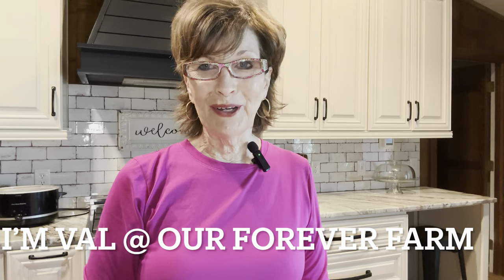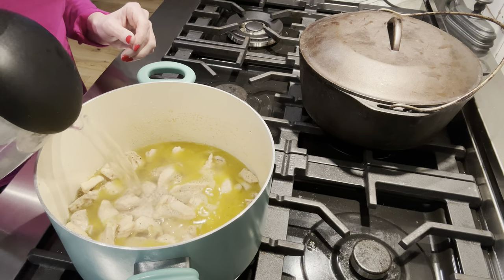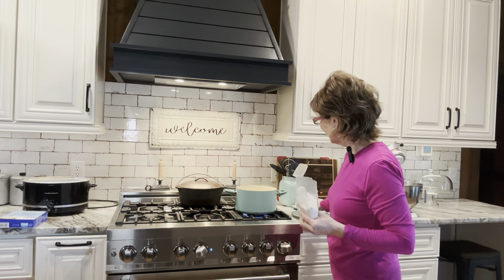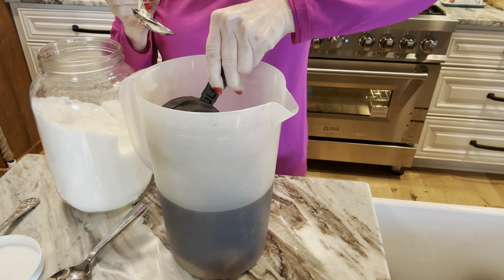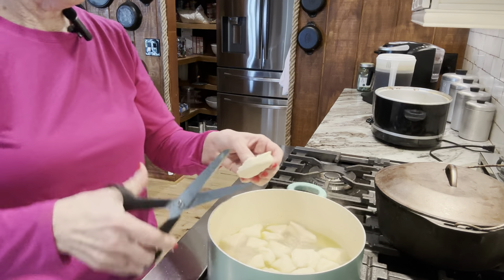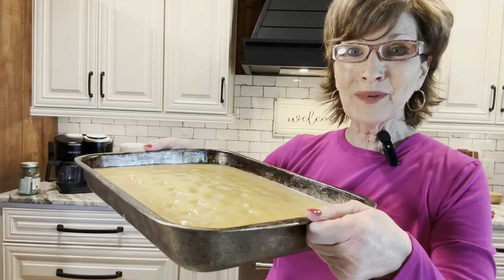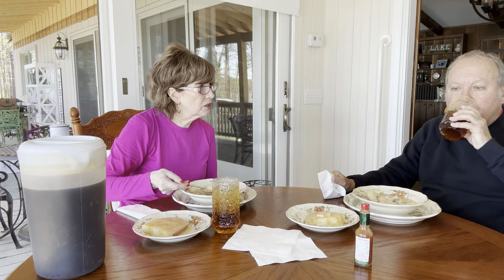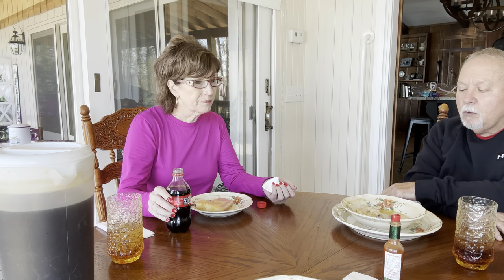Chicken & Dumplings, Caramel Cake & Southern Sweet Tea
Sweet Hunter:
What’s cooking on the stove today?

Me:
Chicken & dumplings, Caramel cake, & Sweet Tea Honey!

Thank you for the cards and gifts. If you haven’t, you need to! We have a lot of fun! We love to hear from you!

Chicken snd Dumplings

I just  took 2 chicken breast. I sautéed in olive oil and butter. Then I added half gallon of filtered heated water to make broth. I simmered until chicken is tender and done. Then as it was boiling I added 2 cans of canned biscuits. Cheapest canned biscuits cut in to fourths. Salt and pepper to taste. I added 1 can of cream of chicken soup. That’s optional. I hope this helps. Let me know if you have anymore questions.

Caramel Cake
1 Box Yellow Cake Mix
2 1/2 Cups Sugar
2 Sticks Butter (Marg.)
1 Can Evaporated Milk
Directions:
Cook yellow cake mix until light brown. Cook 2 1/2 cups sugar, 2 sticks butter, and 1 can evaporated milk until thickens. Put holes in cake and cover cake with caramel sauce. Serve warm.